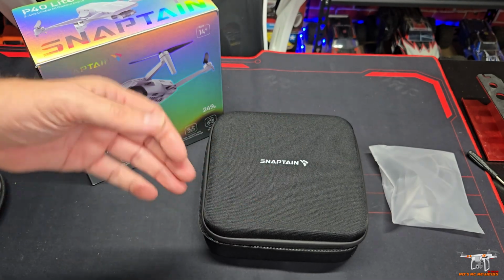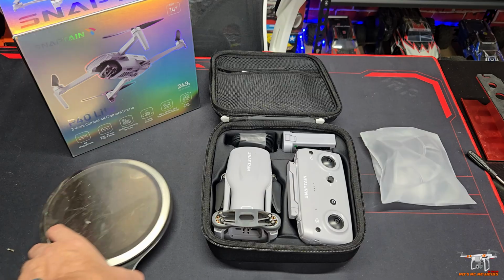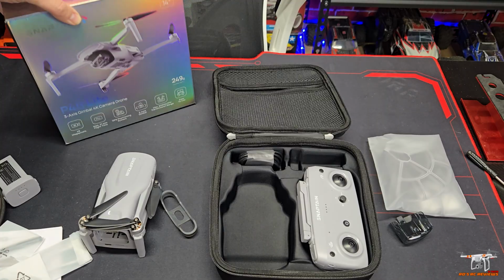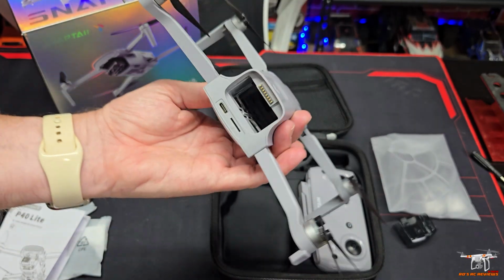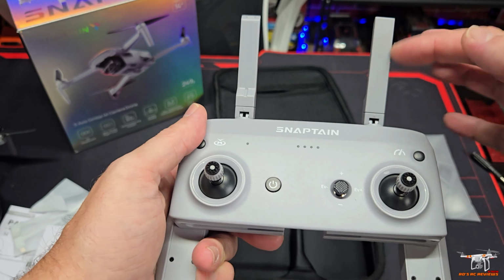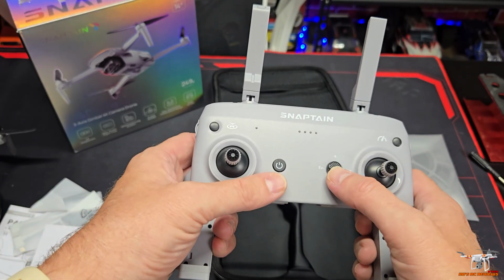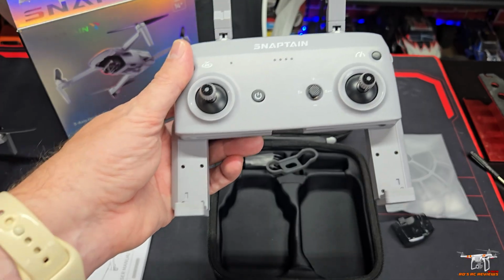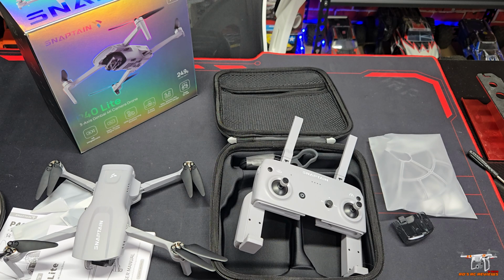Should DJI Be Worried?? | Snaptain P40 Lite 249g 3-axis Gimbal GPS Mini Drone Overview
This is an overview only (no flight yet, that's coming very soon) of the new Snaptain P40 Lite 249g 3-axis gimbal Mini GPS Drone. You can purchase this drone directly from Snaptain for $499 using the following link.

The flight review is coming soon!!

Do you have an R/C or Real Car product you'd like reviewed?

If you found this video helpful please consider buying me a coffee